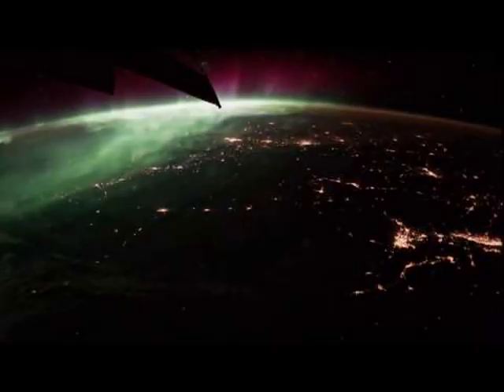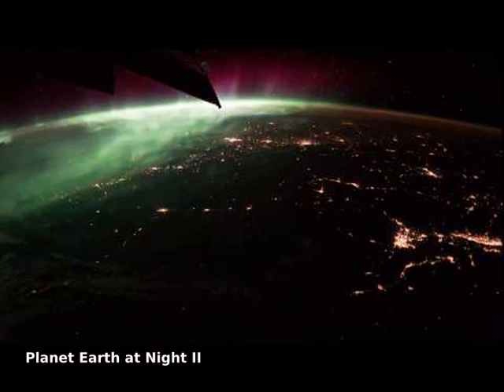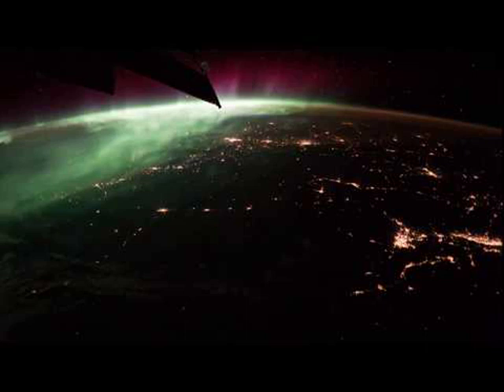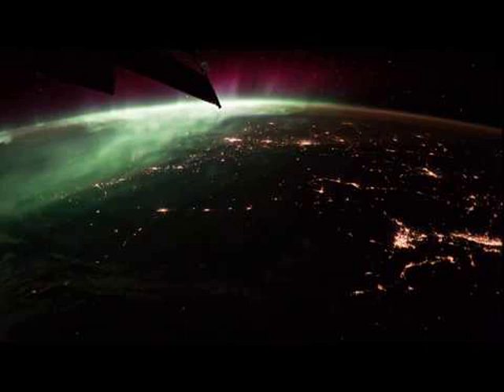Planet Earth at Night II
Recorded during 2017, timelapse sequences from the International Space Station are compiled in this serene video of planet Earth at Night. Fans of low Earth orbit can start by enjoying the view as green and red aurora borealis slather up the sky. The night scene tracks from northwest to southeast across North America, toward the Gulf of Mexico and the Florida coast. A second sequence follows European city lights, crosses the Mediterranean Sea, and passes over a bright Nile river in northern Africa. Seen from the orbital outpost, erratic flashes of lightning appear in thunder storms below and stars rise above the planet's curved horizon through a faint atmospheric airglow. Of course, from home you can always check out the vital signs of Planet Earth Now.